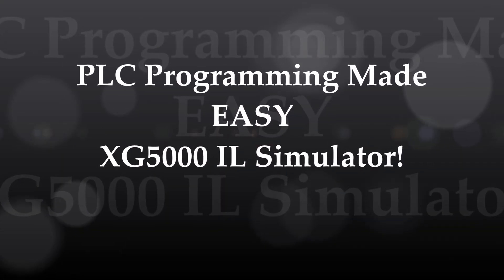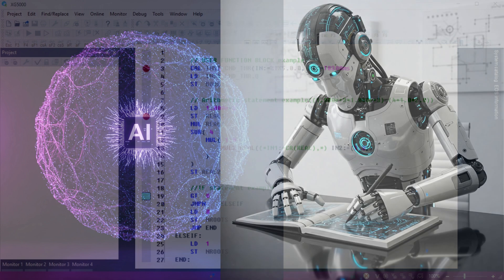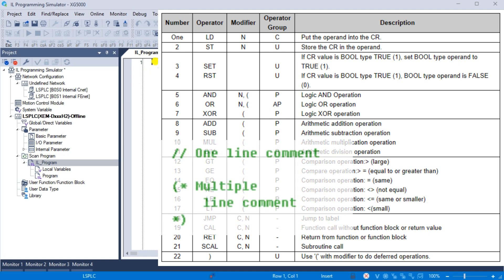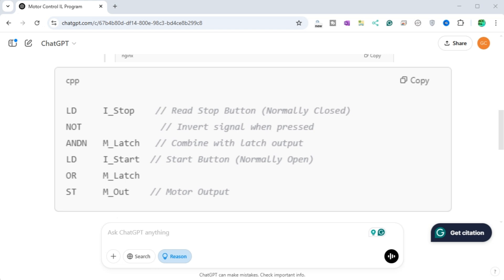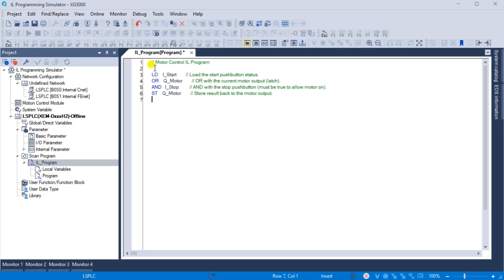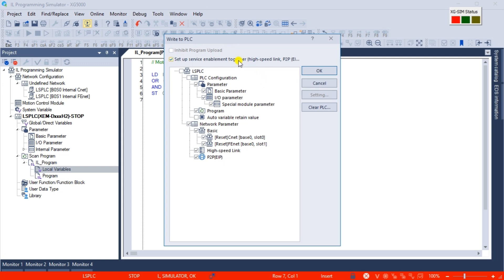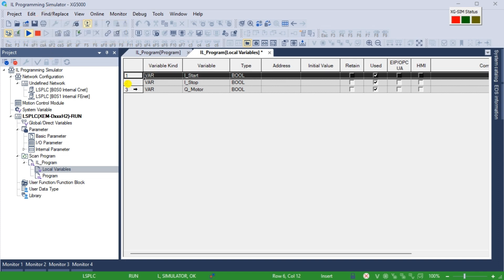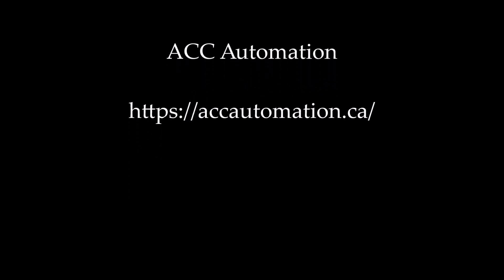PLC Programming Made EASY - XG5000 IL Simulator!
Learn PLC programming the easy way with the XG5000 IL Simulator! We'll show you how to simplify your PLC programming tasks and increase productivity. The XG5000 Simulator is part of the XG5000 PLC Programming software.  This powerful, completely free tool allows you to test and debug your PLC programs in a virtual environment without physical hardware. With its user-friendly interface and realistic simulation, you'll be able to learn PLC programming concepts quickly and easily.
Whether you're a beginner or an experienced programmer, this will guide you through the basics of PLC programming using the XG5000 IL Simulator. So, if you want to take your PLC programming skills to the next level, let's start and simulate our way to success!

00:00 PLC Programming Made EASY - XG5000 IL Simulator!
00:59 What is IL PLC Programming?
01:39 Create a New Project
03:16 Using Artificial Intelligence (AI) for IL PLC Instruction List code
06:03 Create the Variable List
06:58 Start the XG5000 Simulator
08:41 Monitoring and Testing the Instruction List (IL) Code

Manuals:
Interactive Guide

Other Documents:
PLC Installation Guide

Software and Support:
XG5000 / XG-PM PLC Programming Software

Regards,
Garry
ACC Automation